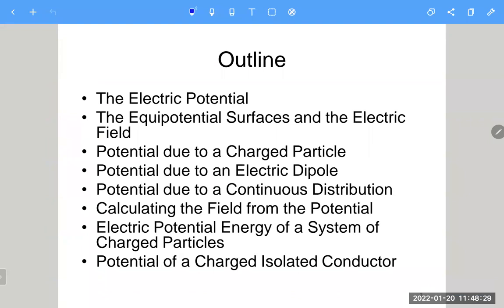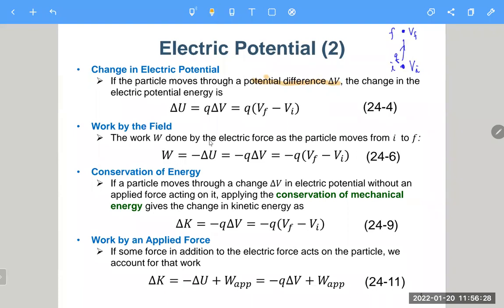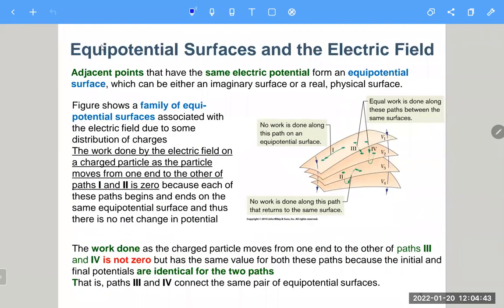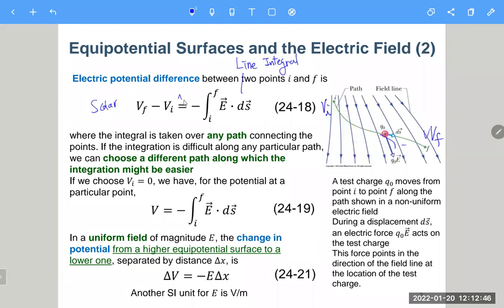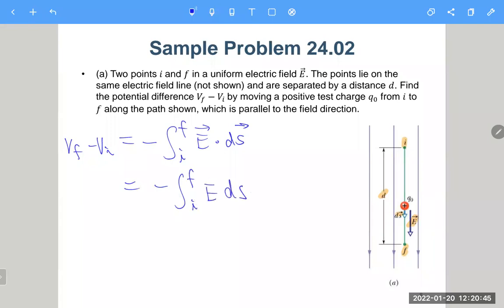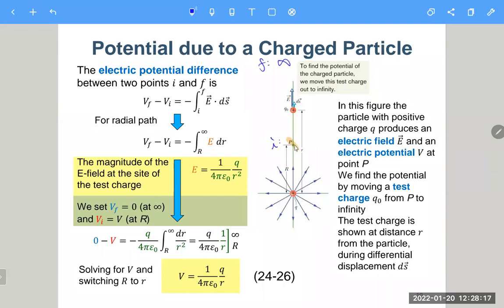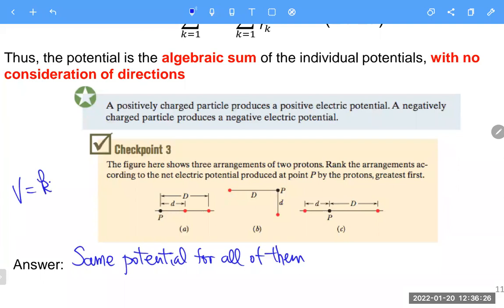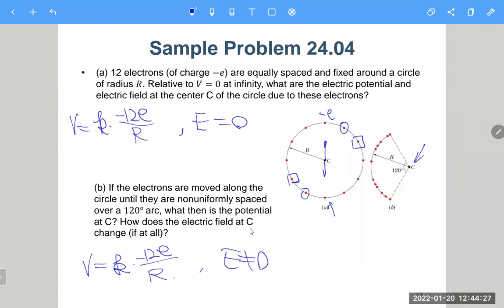Physics II - Ch. 24 Electric Potential - Part I - Spring 2022